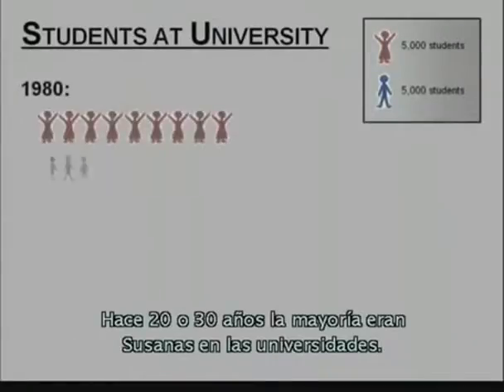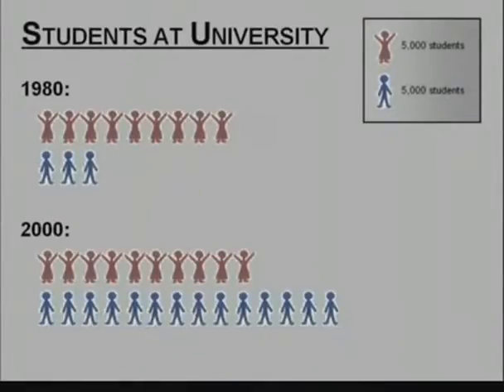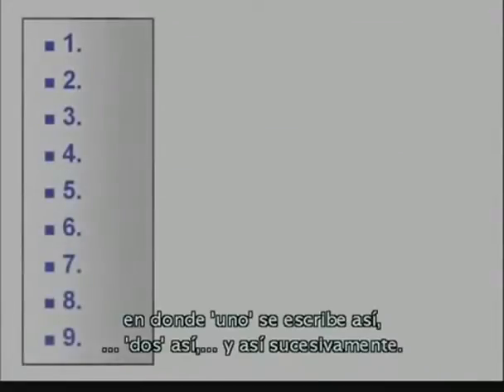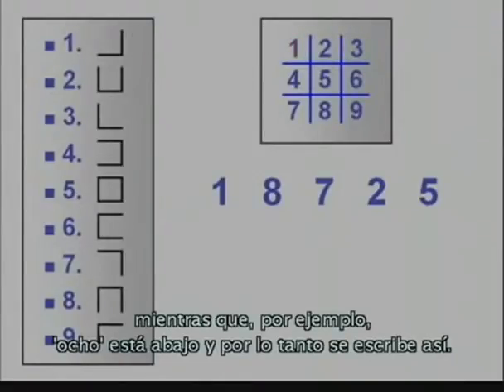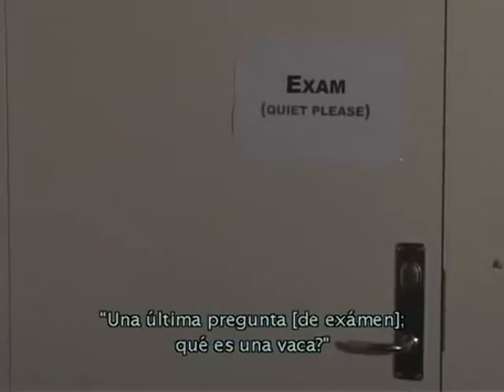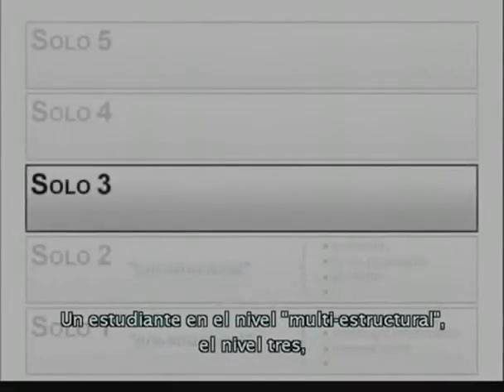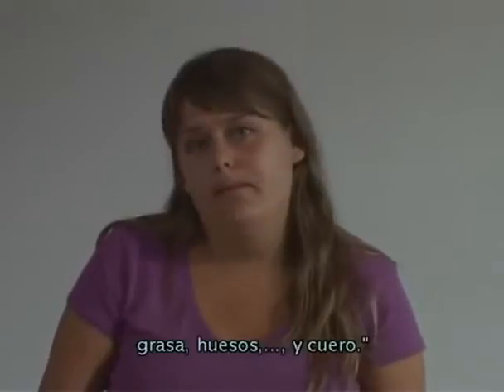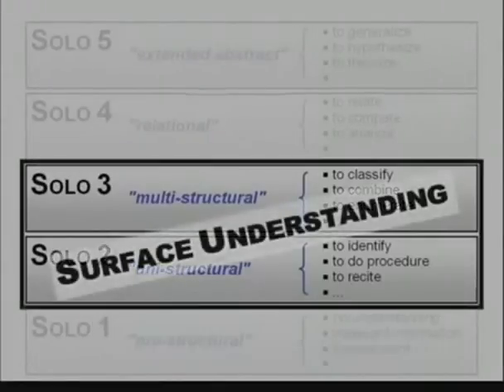Mi vídeo editado